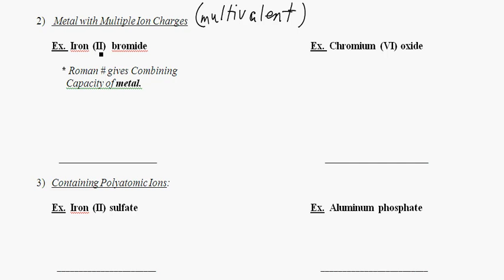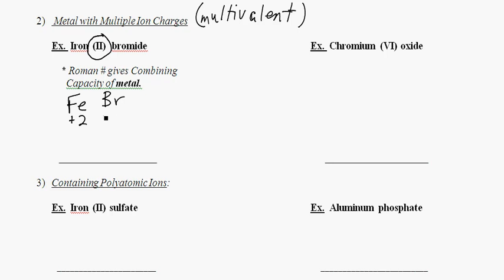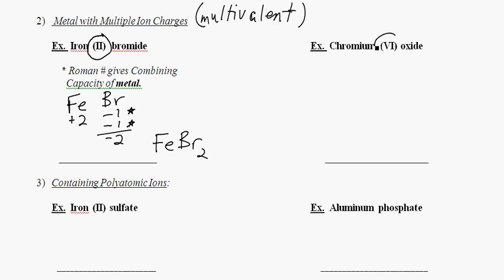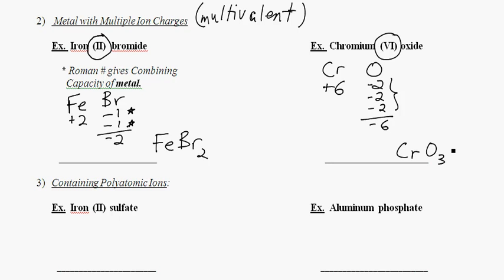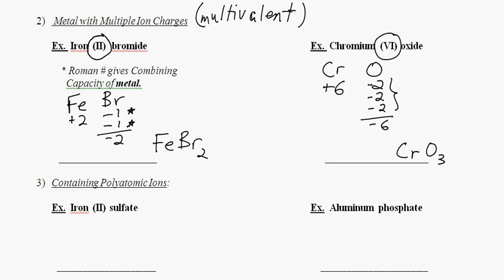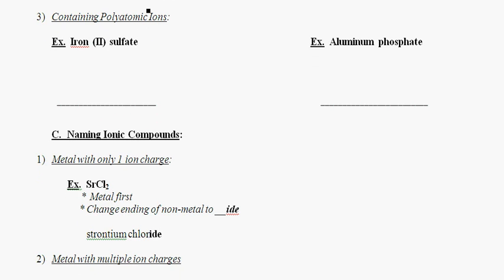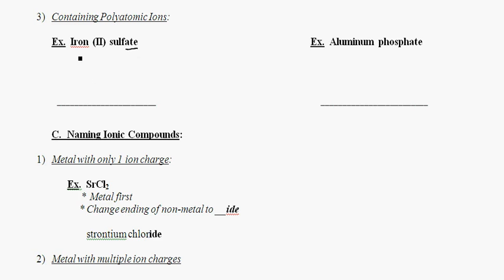Ionic Compounds: How to write formulas Part 2